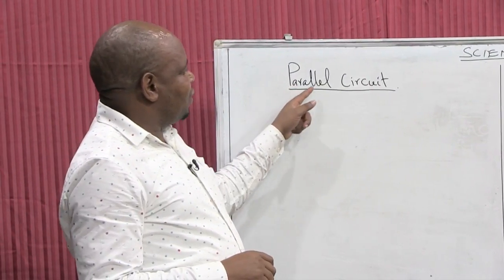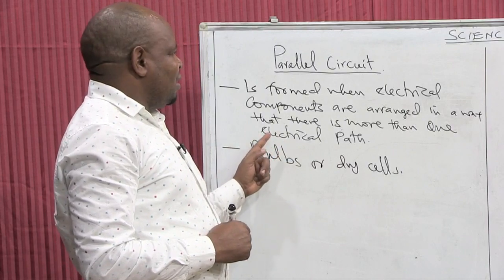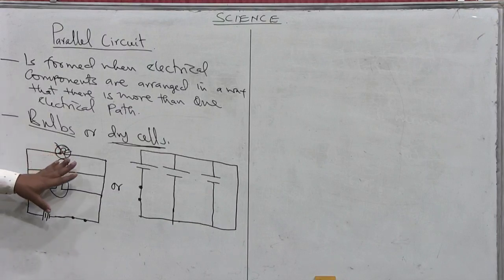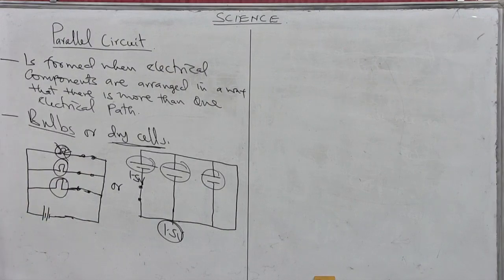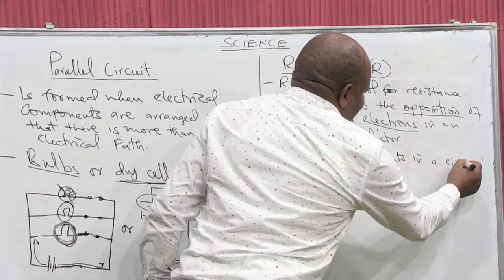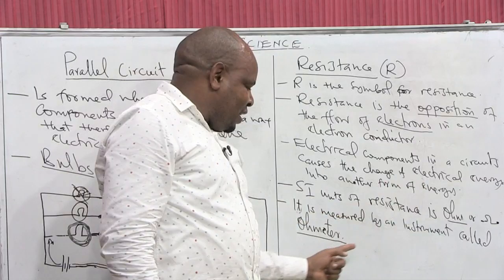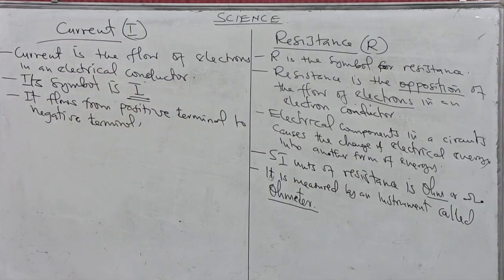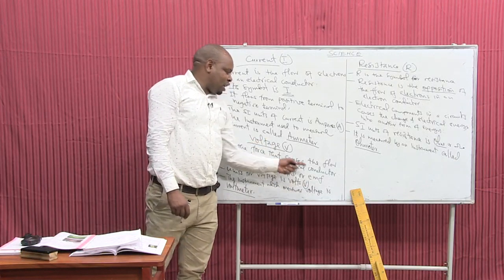SCIENCE (for Primary School) PARALLEL CIRCUIT